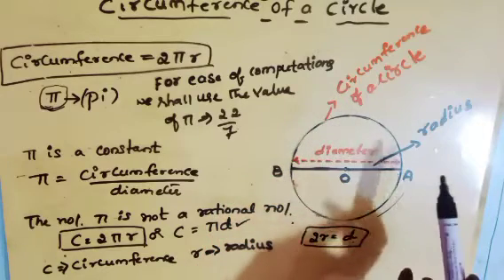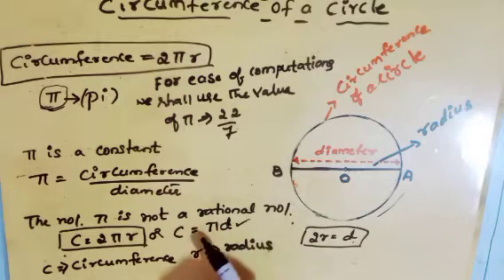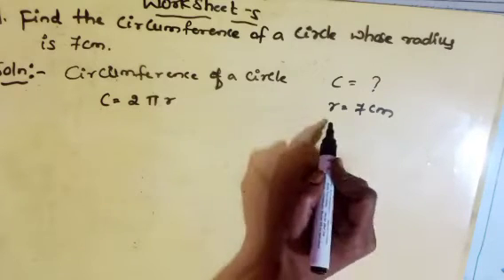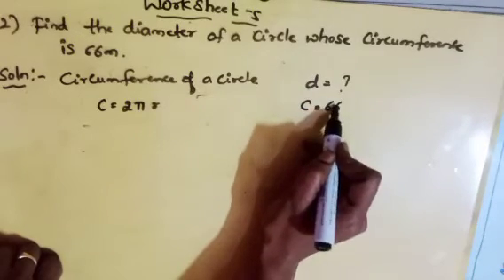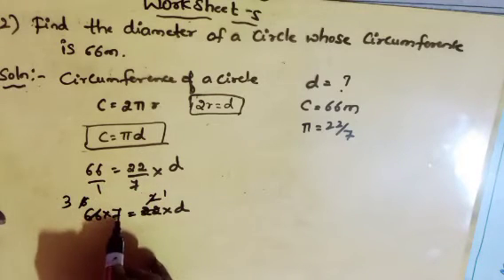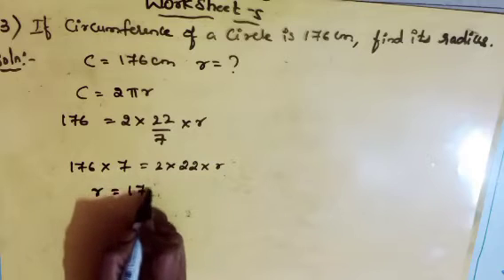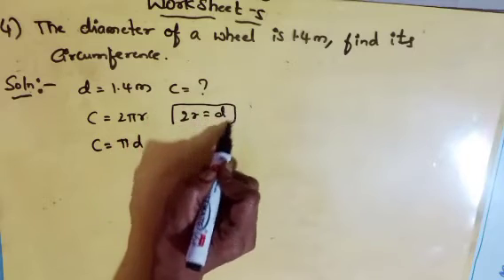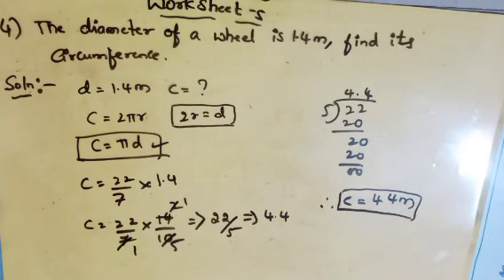ch -11 perimeter and area Introduction and ws -5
dav maths , 7th std